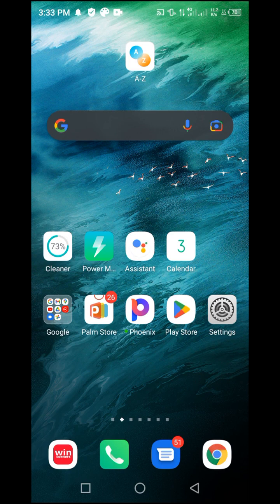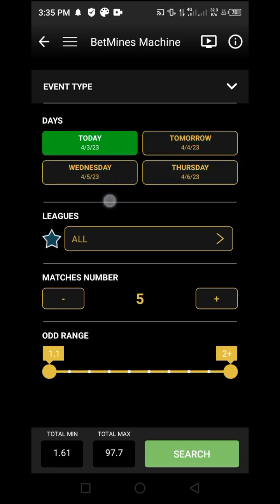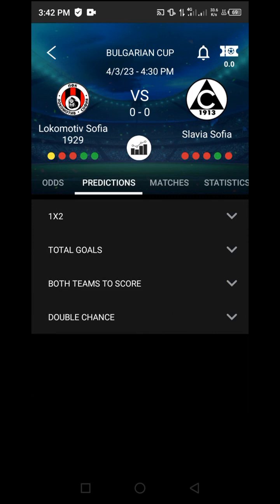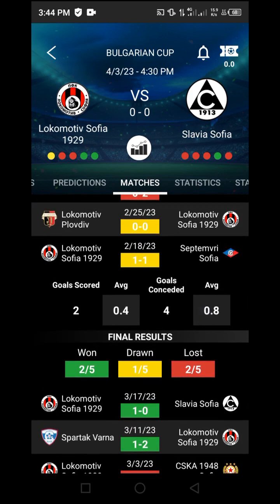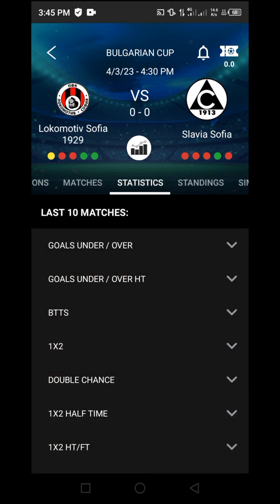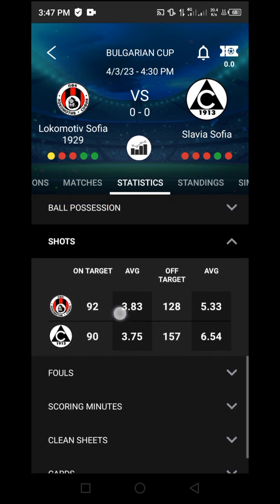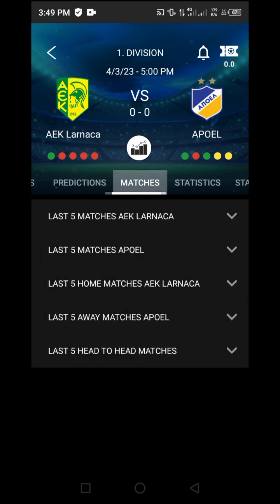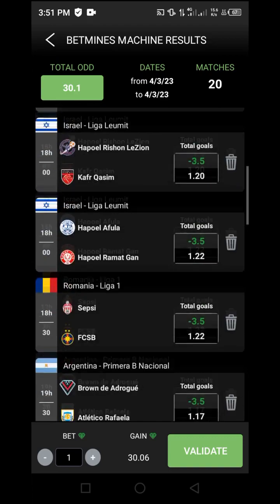1000% Win Under 2.5 3.5 Goal Prediction Strategy Using Betmines Prediction App.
Are you looking for an effective strategy for predicting under 2.5 and 3.5 goals soccer matches? If so, then you've come to the right place! In this youtube video tutorial, we will provide you with  the best tips and strategy that you can use to make better and more accurate predictions when it comes to predicting soccer matches with under 2.5 and 3.5 goals. We'll discuss the importance of studying team statistics, researching recent form and taking into account external factors.